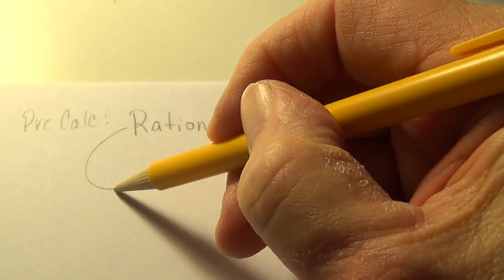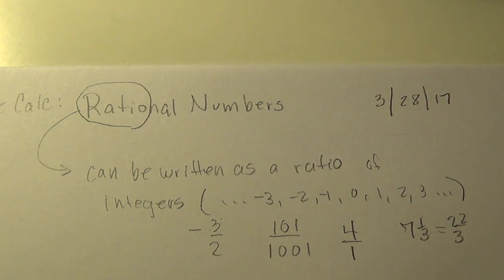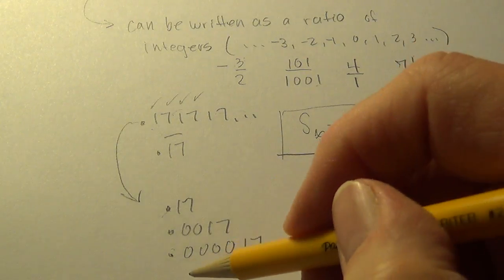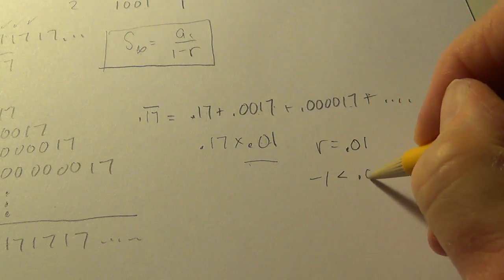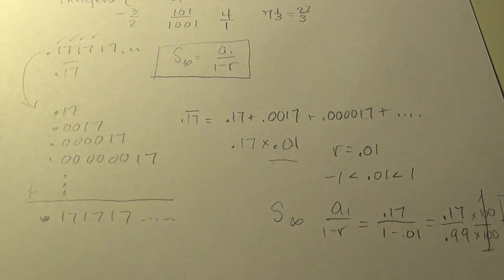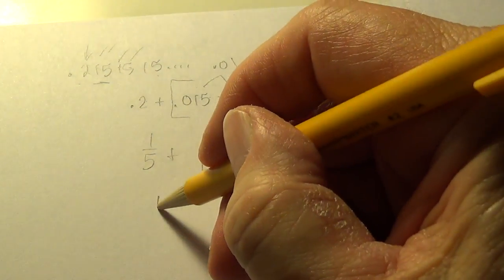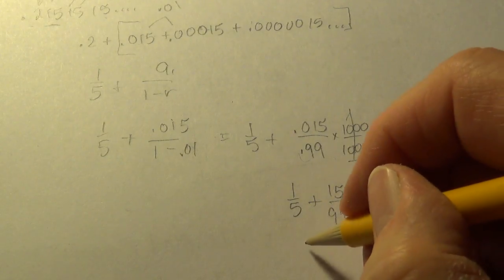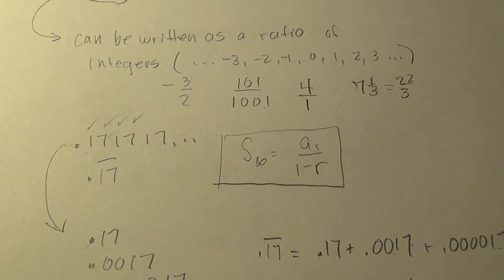PreCalc 3/28 Rational Numbers